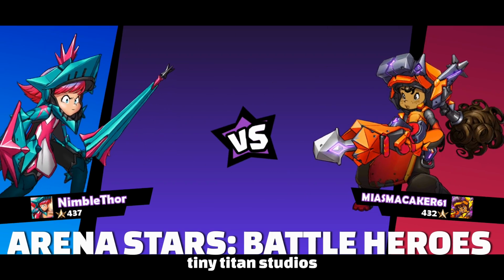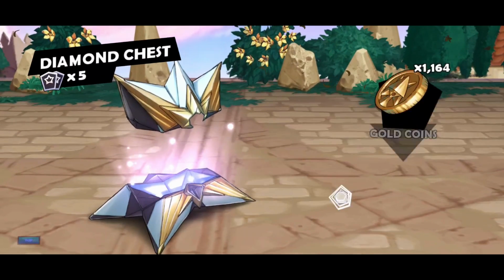4 BEST Games of the Week for Android & iOS (Archero, Auto Chess + more) | TL;DR Reviews #57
Here are the 4 best new Android and iOS games I played this week - got a favorite, NimbleSquad? 😉🤘

The purpose of these videos is to allow you to quickly catch up on the most exciting new mobile games I've played recently. You won't get all the details, but you'll get a quick overview of what I think about each game, and you can decide to watch the full videos of the games you like the best - or download them directly.

This week, I cover an awesome strategy auto chess game with a perfect monetization, a simply top-down archery action game with roguelite elements, a new MOBA-meets-Clash-Royale game with the ability to create private rooms to fight against our friends, and lastly, a follow-up to a super popular semi-idle singleplayer RPG! Find them all below:

😎 Join the NimbleSquad by clicking the Notification BellWhich is your favorite mobile game of the week, NimbleSquad? 😉🤘